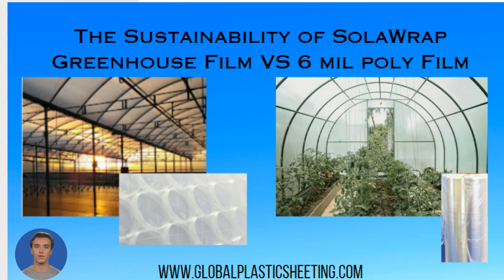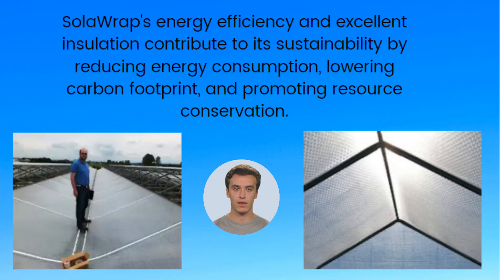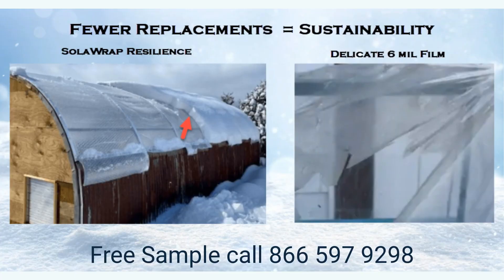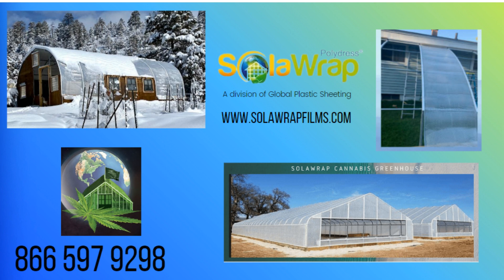The Sustainability of SolaWrap Greenhouse Film vs 6 mil Polyethylene Greenhouse Plastic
SolaWrap and 6 mil polyethylene film have different sustainability characteristics. SolaWrap, a bubble greenhouse film, is often considered more sustainable due to its durability, energy efficiency, and extended lifespan, which reduces waste and replacement needs. In contrast, 6 mil polyethylene film is less durable, has a shorter lifespan, and is more prone to degradation, resulting in higher waste generation and environmental impact.

Ask us for a free sample packet to see for your self how amazingly different this film really is.